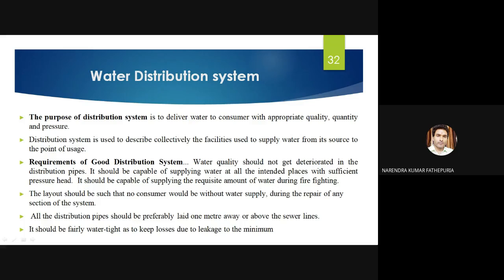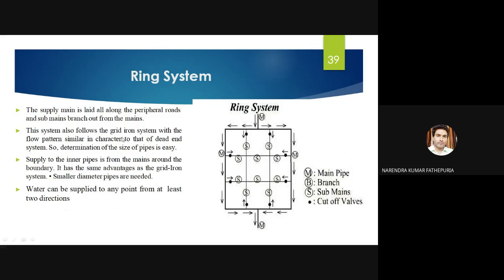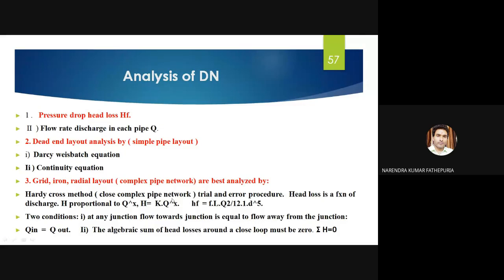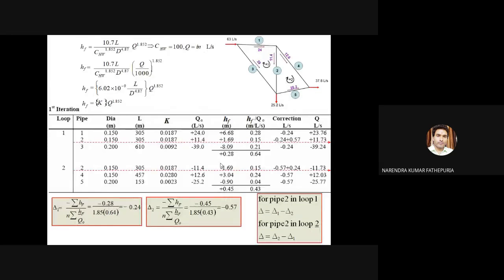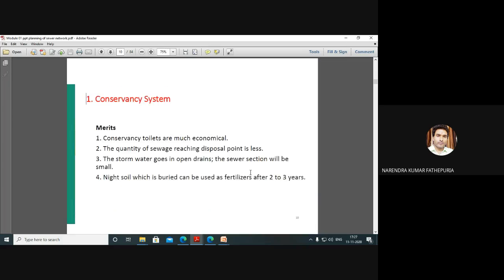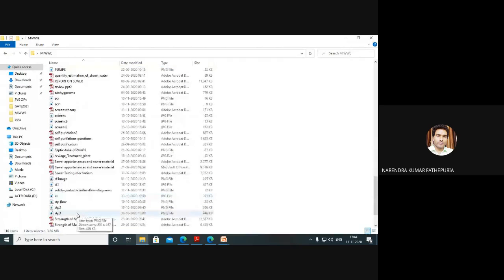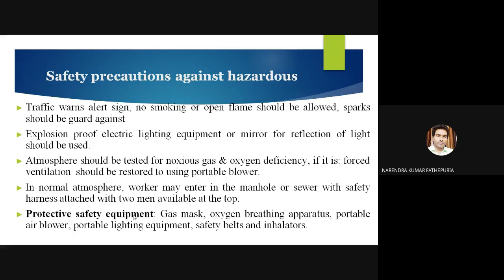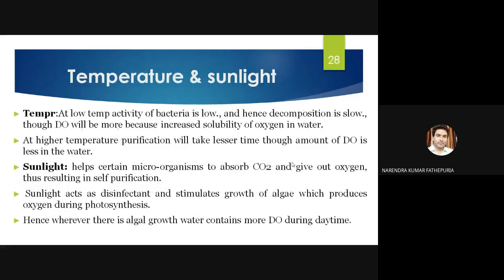GATE 2021 ENVIRONMENTAL ENGINEERING II CLASS IV AICTE PRERANA SCHEMEII LECTURE 04 II PART2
In this lecture series I am talking about two important designs and technologies about Wastewater Engineering: Design and planning of sewer network and sewerage treatment plant unit operations: including with in the continuation of previous lecture some part of water distribution network design for municipal water supply and treatment was pending, have been covered in this lecture.